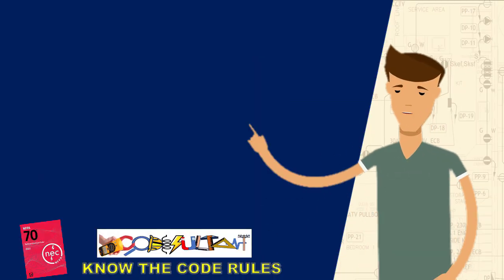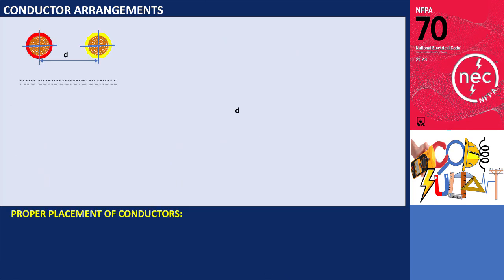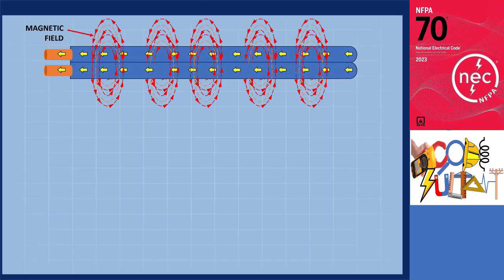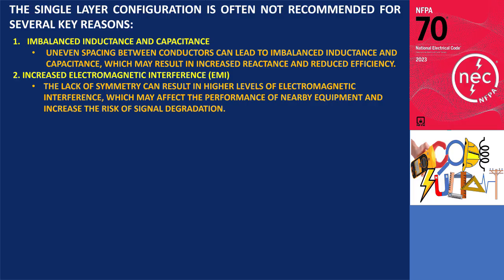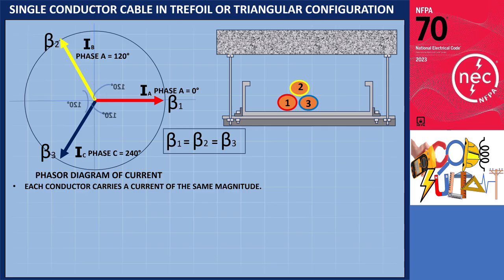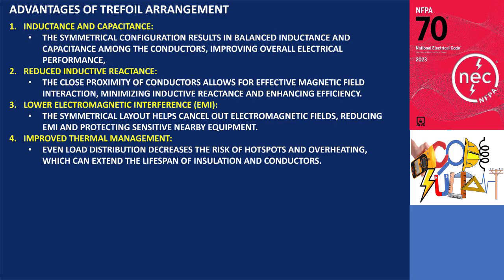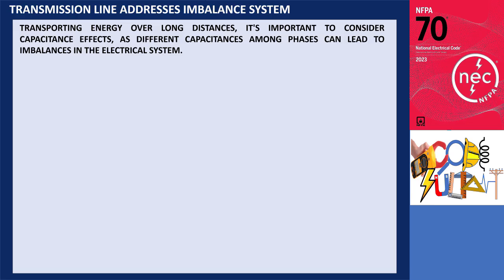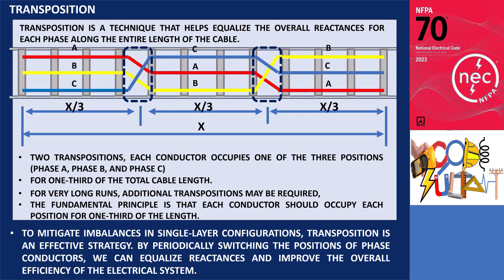SINGLE-LAYER VS TREFOIL CONFIGURATION IN CABLE TRAY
Hello everyone! Today, we will explore the effects of arranging the cables in a single layer compared to a triplex configuration. Which configuration do you think is preferable? Without further ado, let’s get started on our topic.

Electrical Standards,
NFPA Codes,
Fire alarm,
Electrical Installation,
Electrical Design,
Electrical Practitioners,